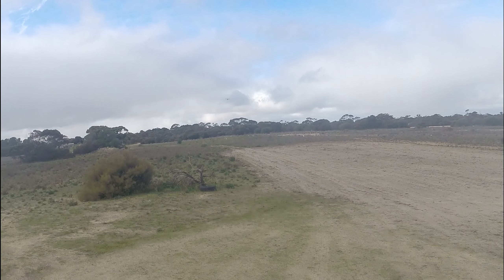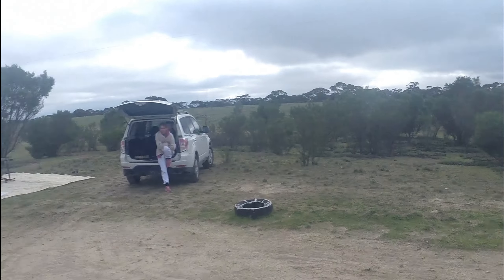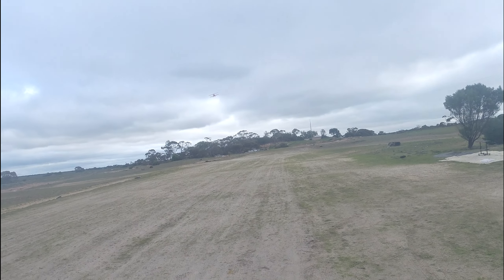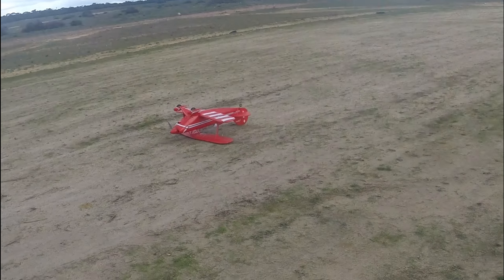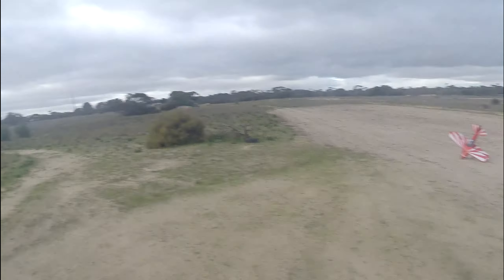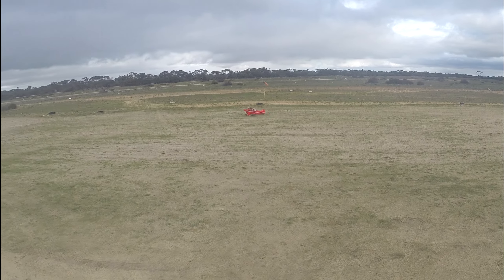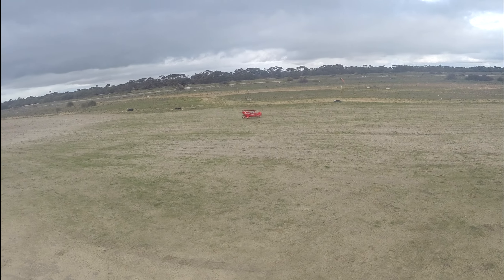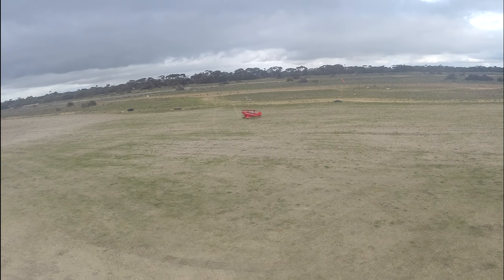FMS V2 Pitts first fly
finally tried out my V2 pitts... she don;t  like the cross wind much but did ok..
will wait for better weather to really test her